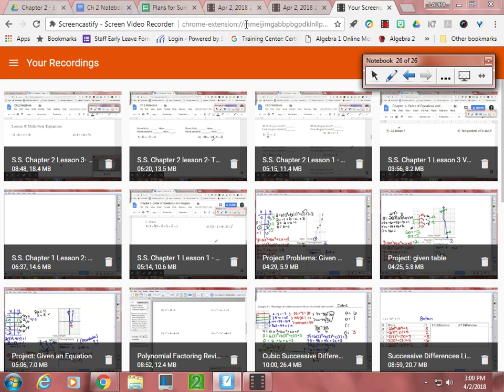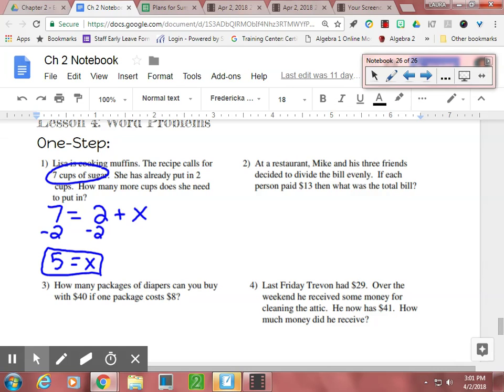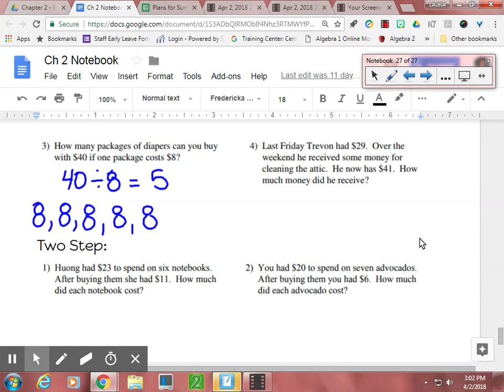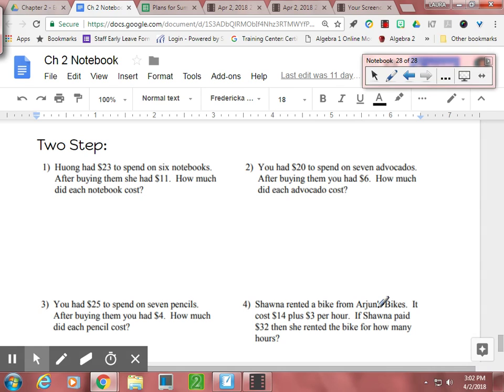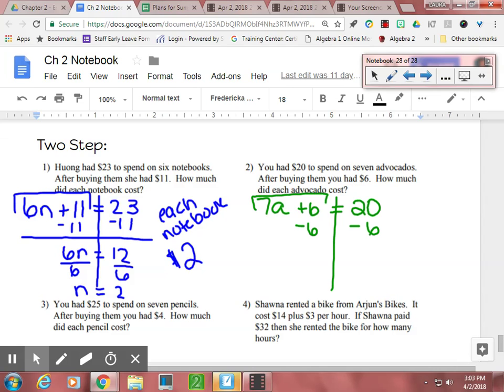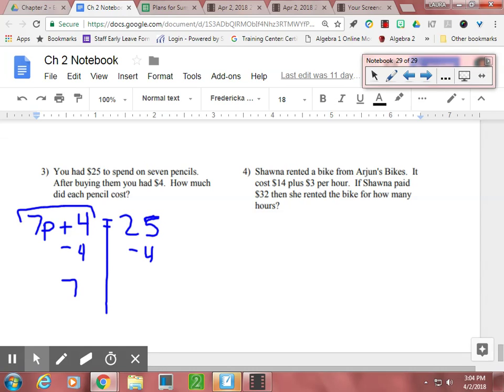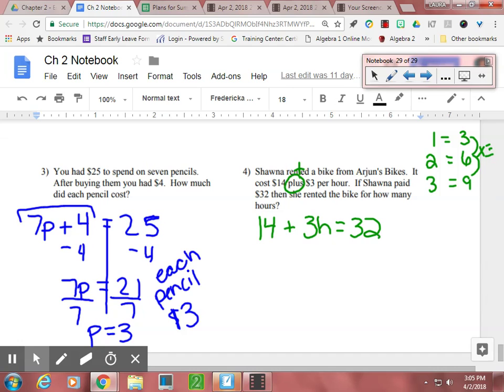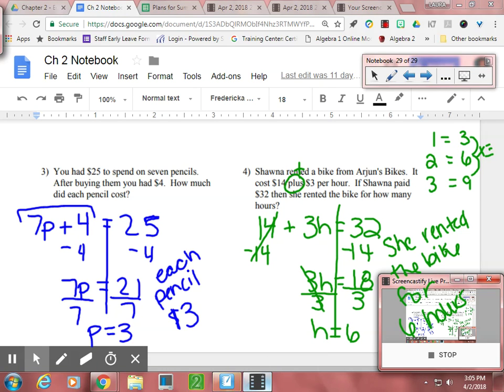S.S. Chapter 2 Lesson 4- Word Problems with one and two-step equations